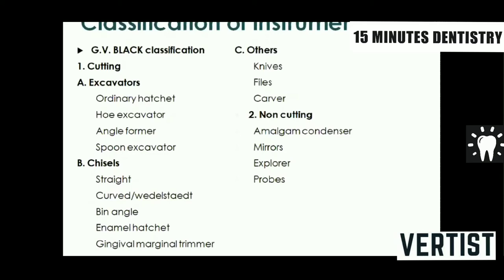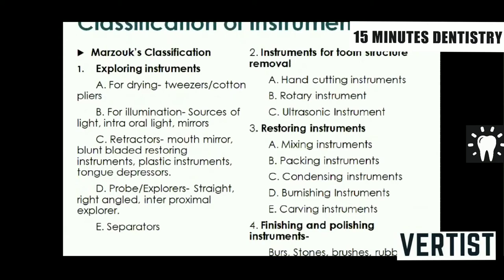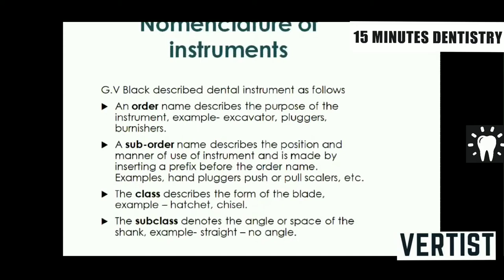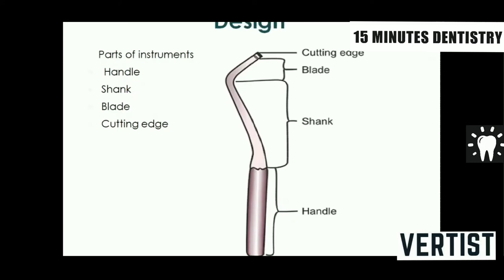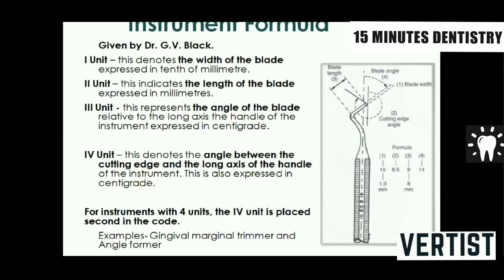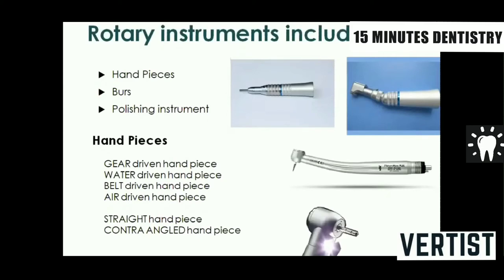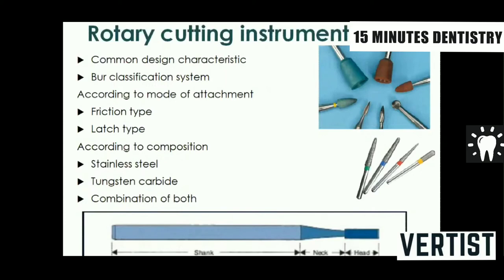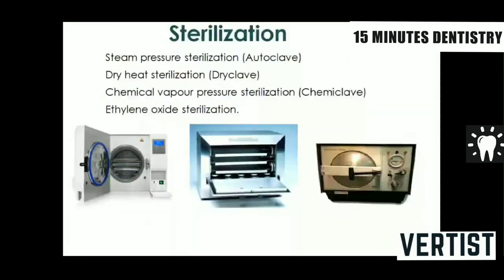5 Simple Tricks to Improve Your Dental Instrument Sterilization Skills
Instruments & Sterilization | Operative Dentistry | Conservative & Endodontics | Final Year BDS | 15-Minute Dentistry

Contents
0:00 Introduction
0:48 G V Black Classification
1:24 Marzouk's Classification
2:55 Nomenclature of Instruments
4:24 Design
6:09 Instrument Formula
7:35 Rotary Instruments
8:59 Cutting Instruments
10:39 Sterilization

VerTist